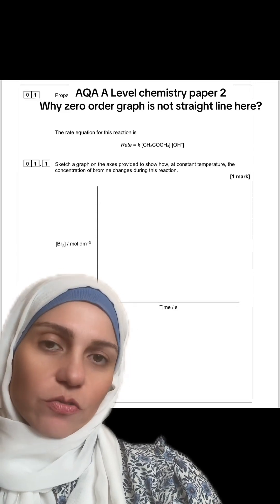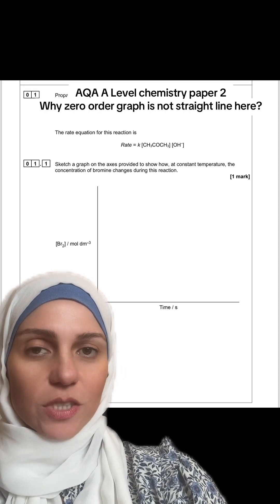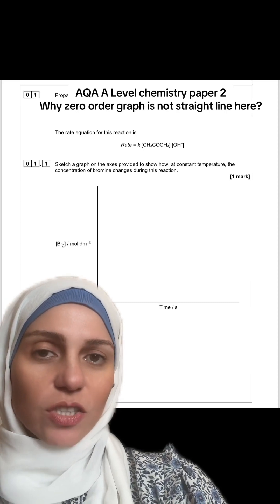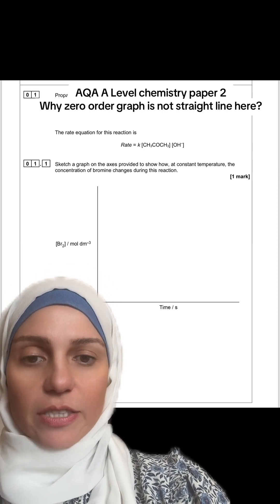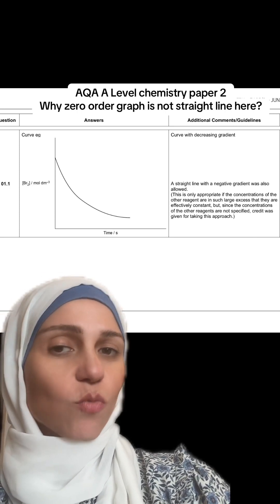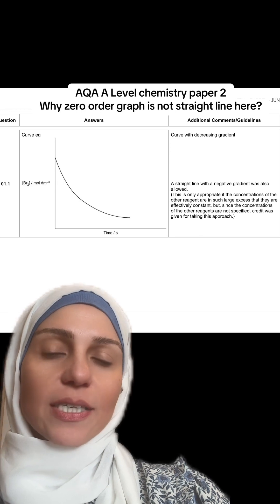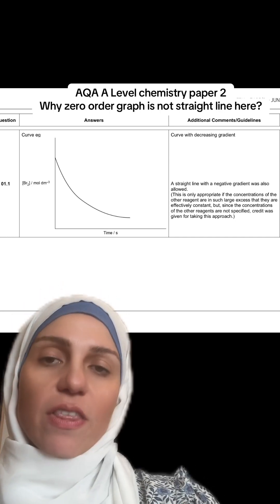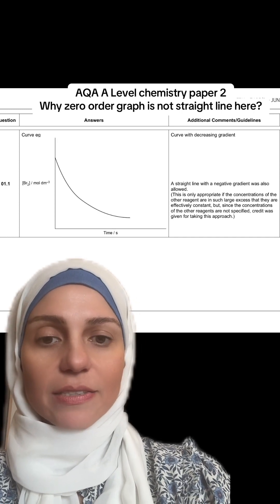AQA A Level chemistry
Why zero order graph is not straight line with negative gradient